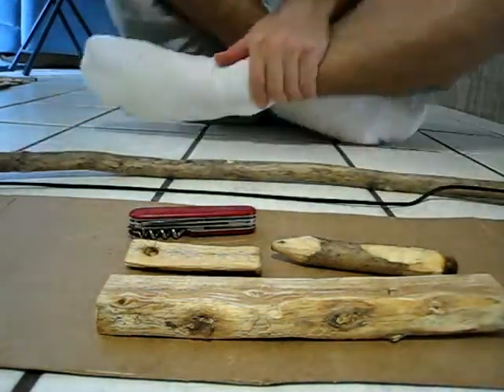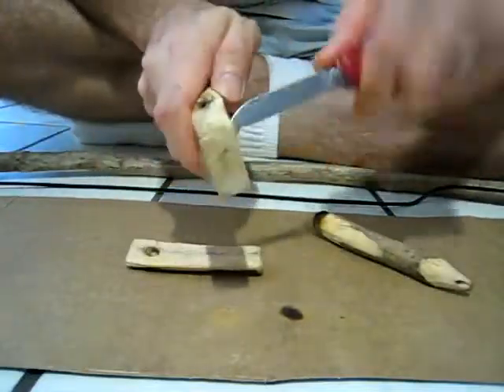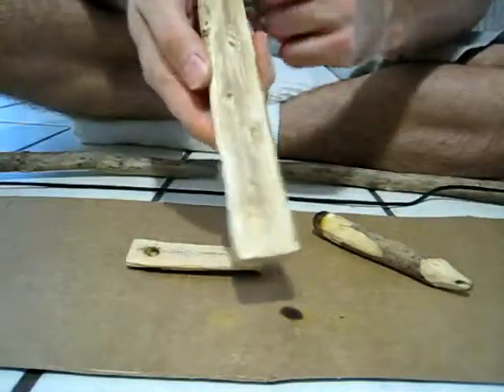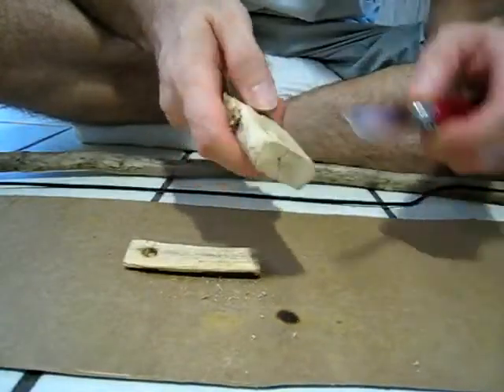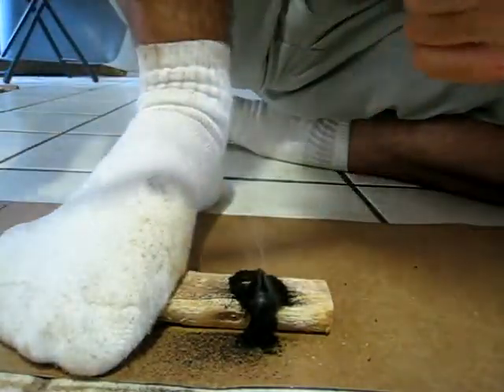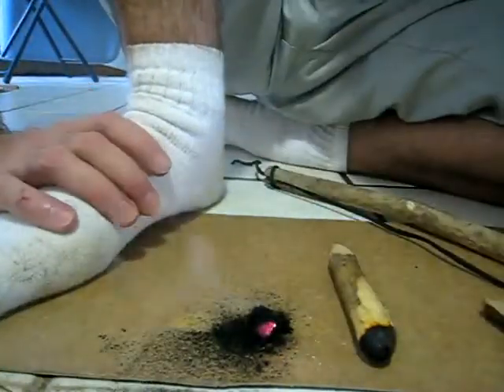Bow Dril using Oak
Bow drill friction fire method using Oak (Yes, Oak) for both the spindle & fireboard. For the heck of it I was curious to see if I could do it using Oak. For those who don't know, Oak is thought to be one of the worst wood choices for making fires using the friction fire method.

The spindle is actually a left over piece from the bow itself made from a Live Oak tree branch (commonly found in Florida). That's why it's kinda short. The fireboard is from a downed sapling I found. I believe it's also a Live Oak tree as I found it in an area that was all Oak trees.

Surprisingly, it worked (successful) and it wasn't as hard as I expected. I'm guessing it's because I used a young sapling and an Oak branch (not as hard as heartwood). Oddly enough, I used Yellow Pine as a hand-hold bearing-block (a softer wood). Used 550 paracord for the bowstring.

The goal was only to get a coal (not start a fire).